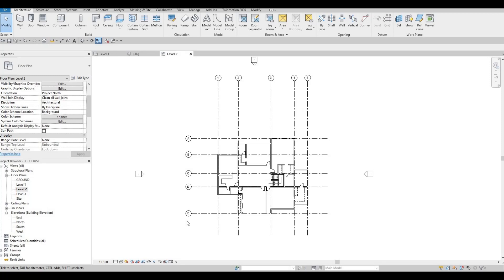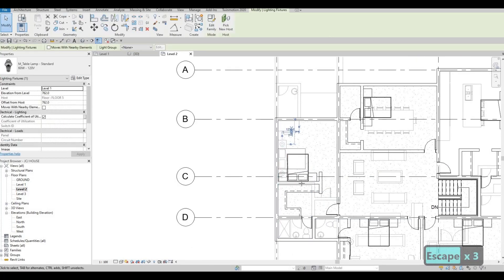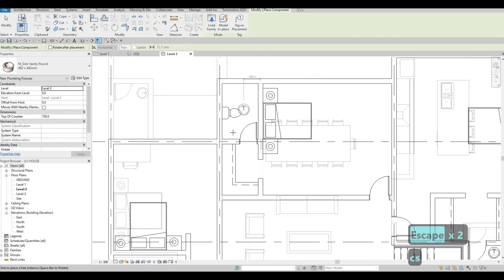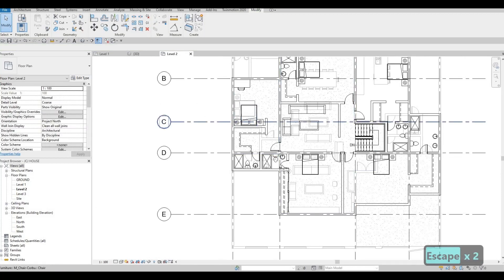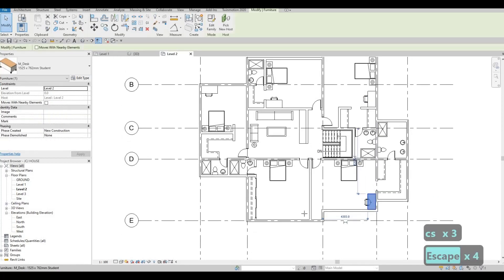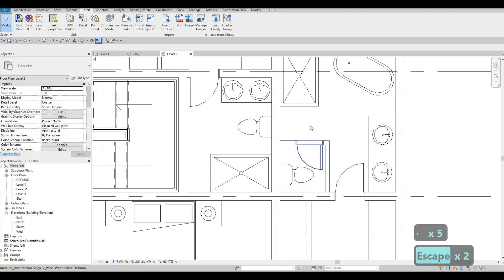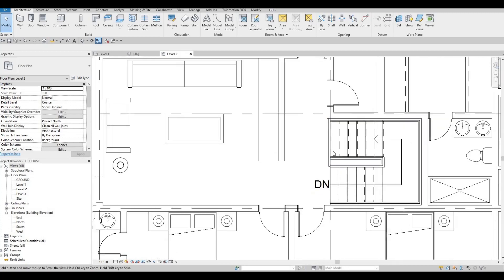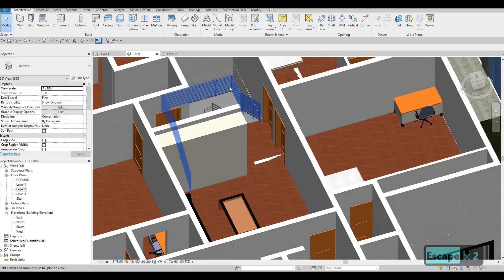JPJ House | Part 12 | Complete Step By Step Project | Revit and Twinmotion Tutorial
JPJ House Part 12